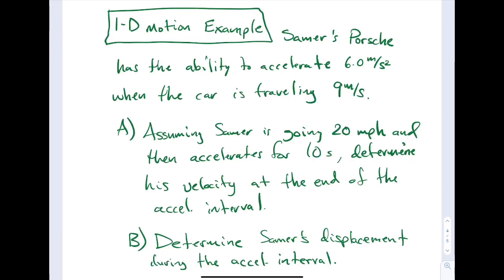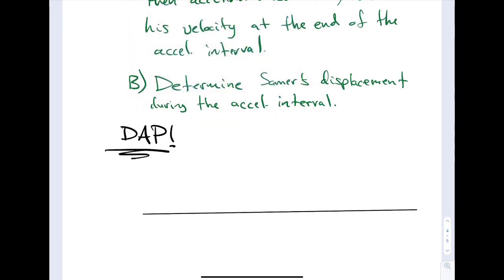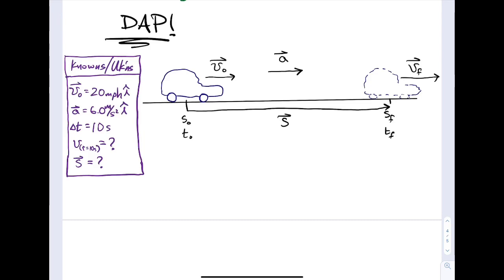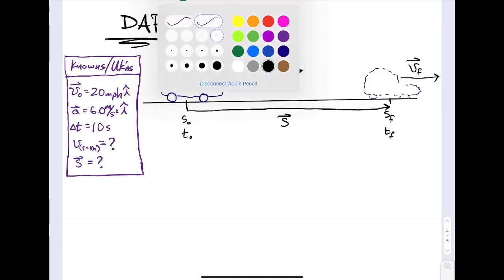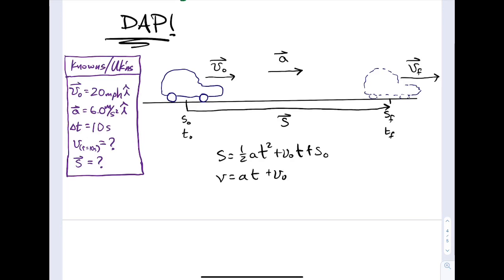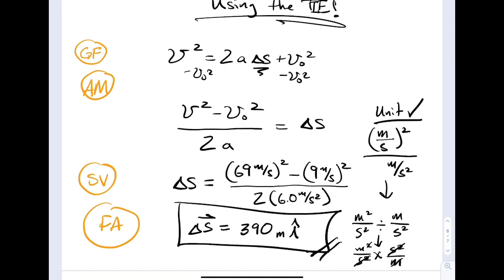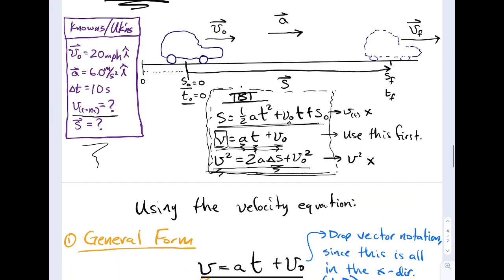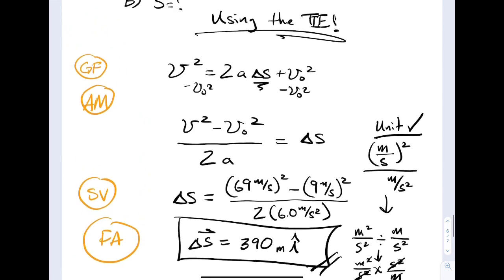Kinematics - One Dimensional Motion Example 1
First example using TBT for 1D problems.